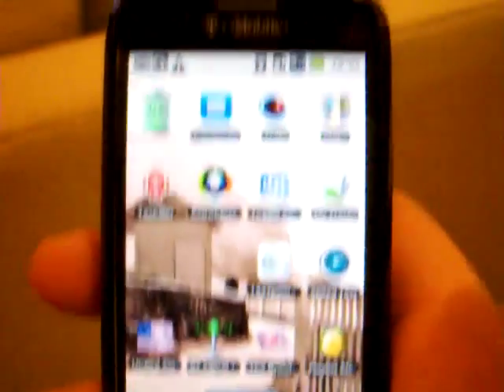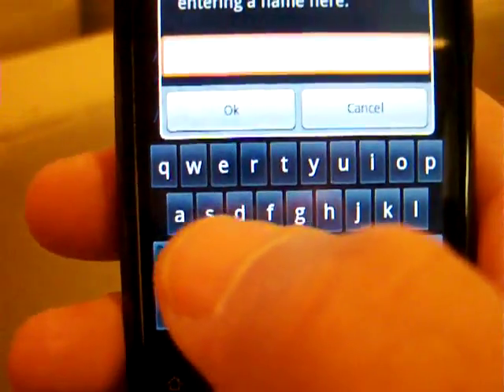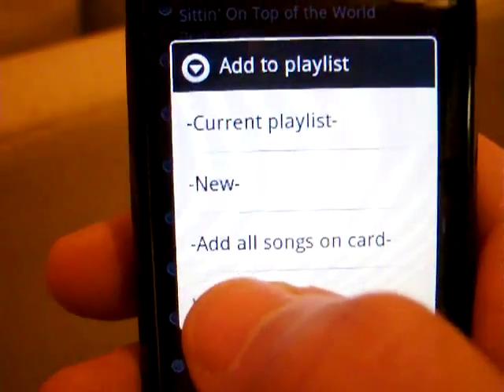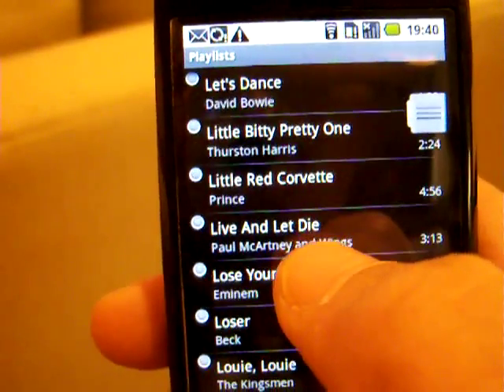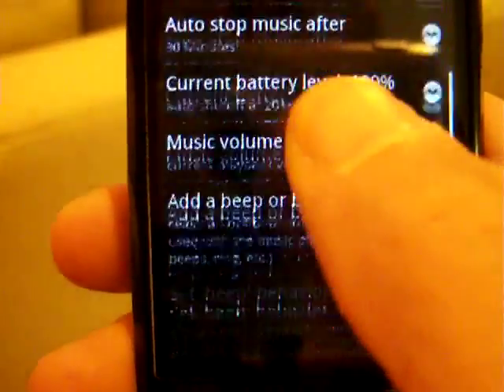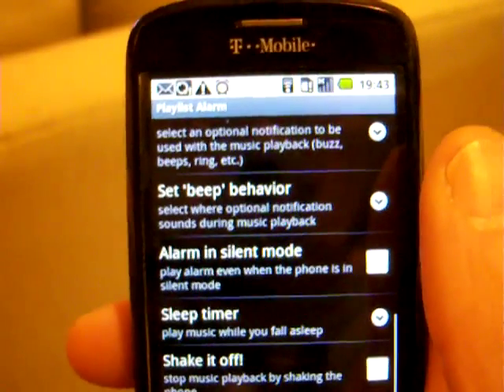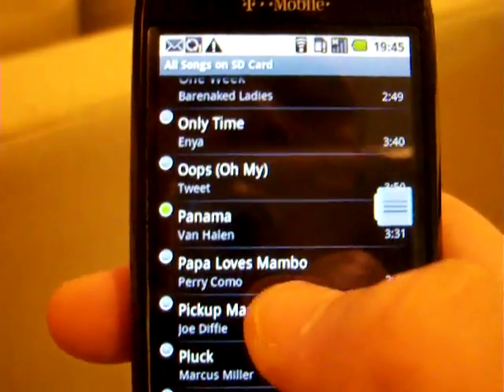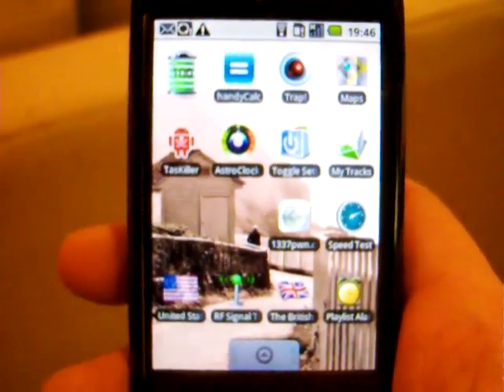Playlist Alarm app Introduction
This is a short (sort of) tutorial on my Android app, "Playlist Alarm". This is an app that allows the user to wake up to music rather than a harsh buzzer. Set the alarm and is plays a playlist of music that you define...cool huh?